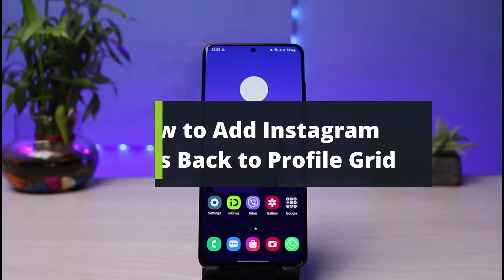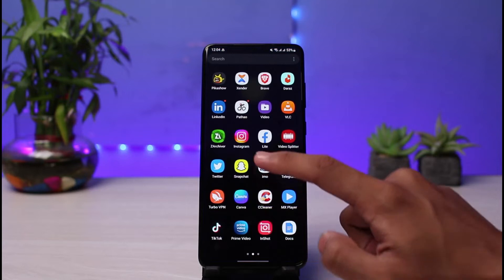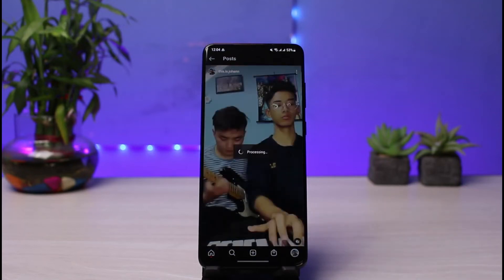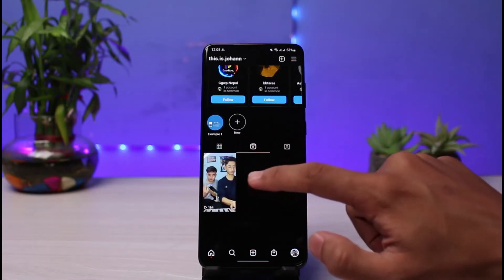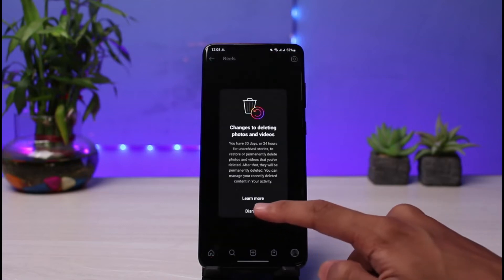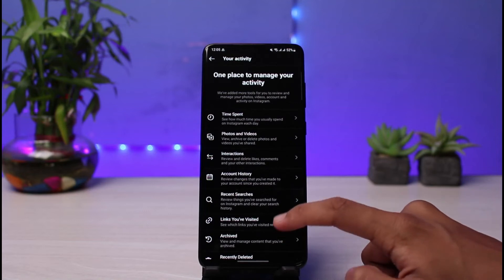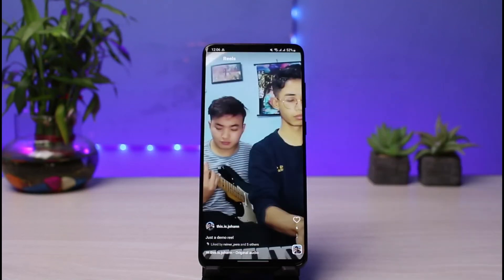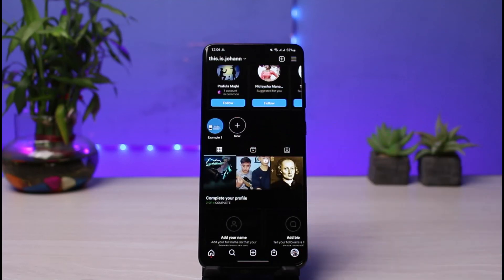How to Add Reel Back to Profile Grid | Put Reels Back on Instagram (2022)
In this tutorial video, I will quickly guide you on how you can add a reel back to the profile grid. So make sure to watch this video till the end.

1) Update the Instagram app to the latest version
2) Open Instagram and log in to your account
3) Go to your profile page
4) Delete the reel you want to restore to your profile grid
5) Now tap on the three lines on the top right
6) Go to Your Activity
7) Go to Recently Deleted
8) Restore that particular reel you deleted earlier
9) This time when you restore it, it will be added back into the profile grid.

0:00 Introduction
0:23 What the Issue Is
1:07 How to Add Reel Back to Profile Grid
2:59 Outro: Final Verdict